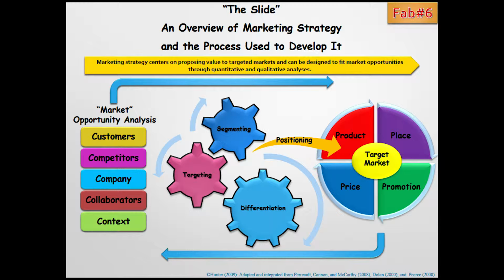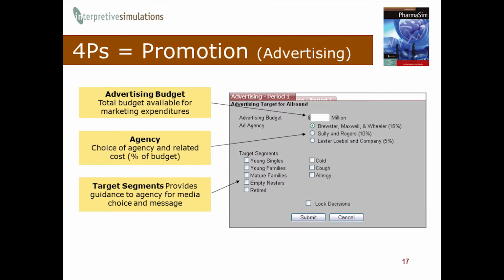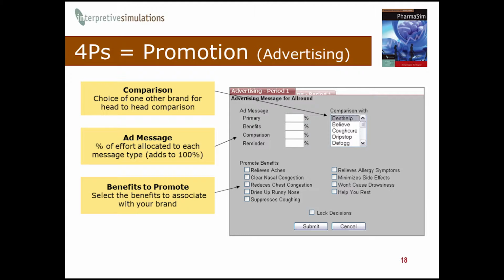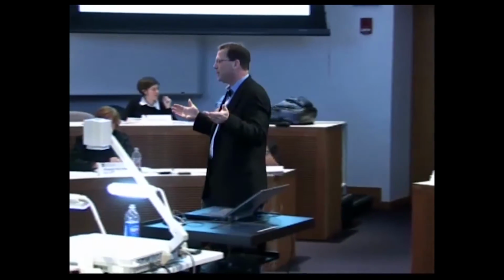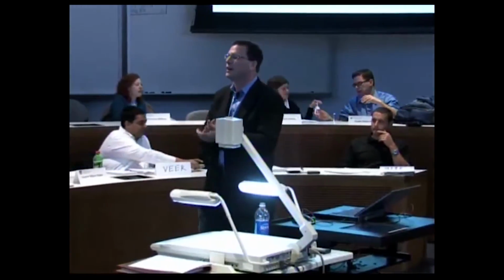17_Applying the Framework: PharmaSim - Allstar Brands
This video represents one of the module summaries that Professor Gary K. Hunter uses to teach Advancing Marketing Strategy concepts to graduate students in MBA and MS programs.

This video introduces MBA and other graduate business school students to the application of concepts and frameworks covered in other course content to its application to the PharmaSim simulation. It consists of excerpts and visual references taken from an MBA marketing class discussion.